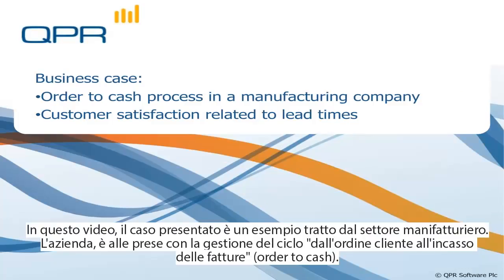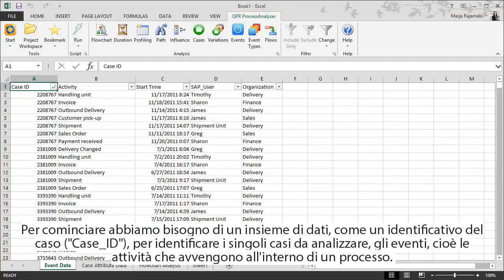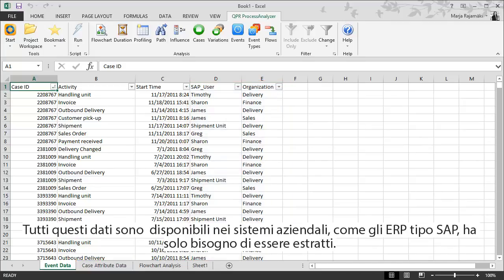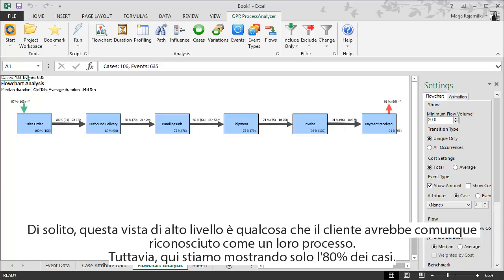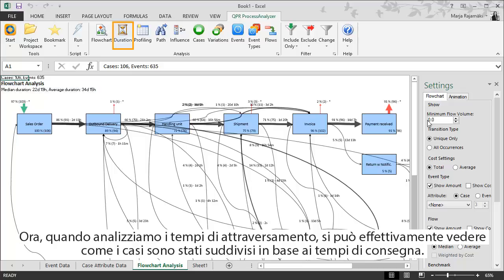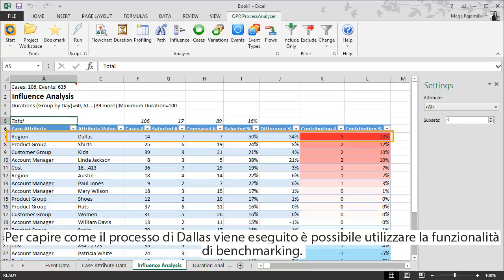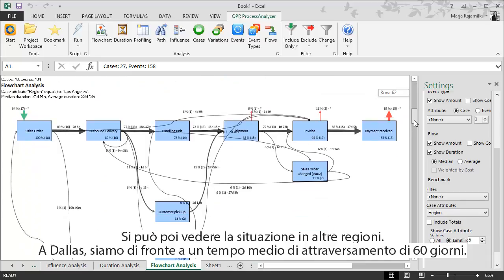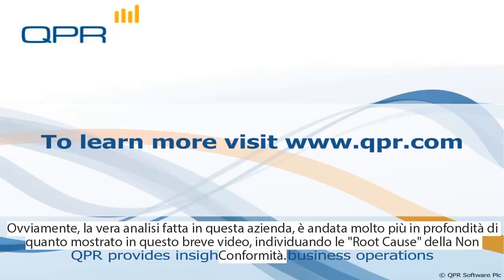ProcessAnalyzer in breve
Un breve filmato che presenta le caratteristiche di ProcessAnalyzer e le potenzialità delle tecniche di Automated Business Process Discovery (Process Mining).